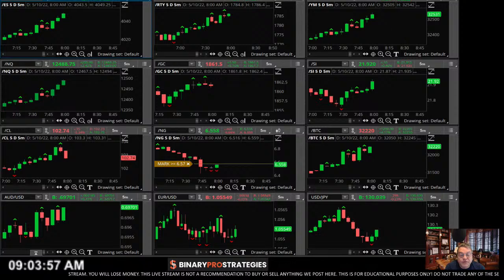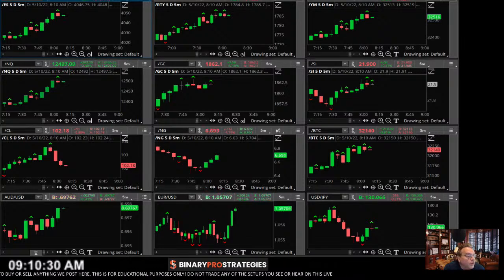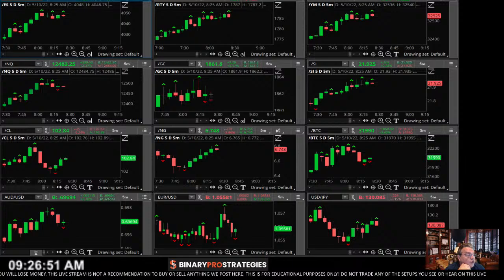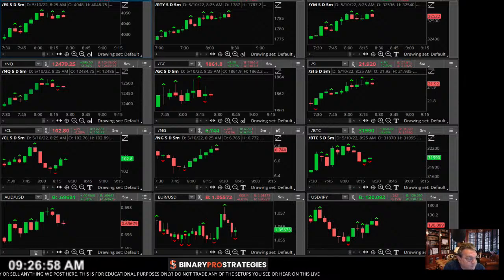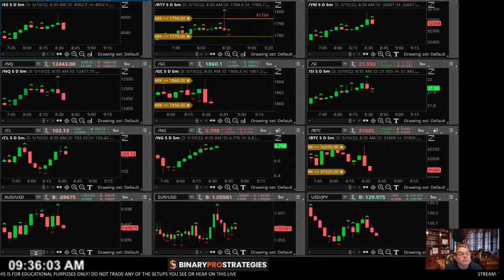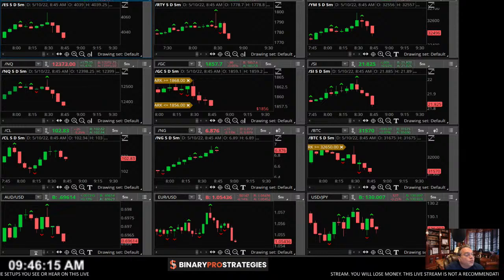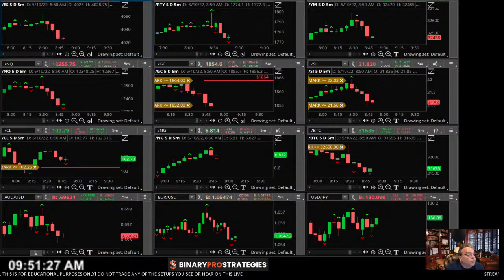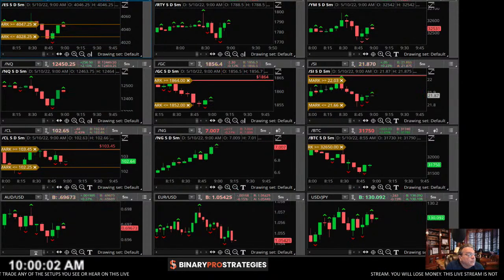Binary Pro Strategies Live Stream